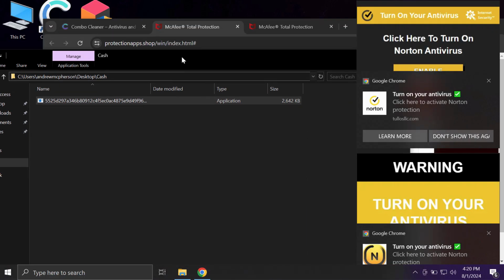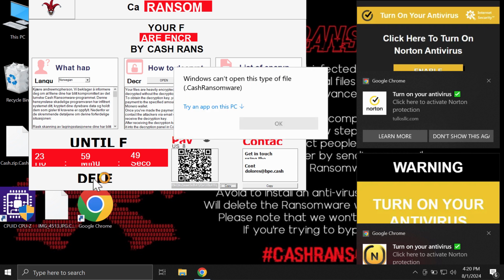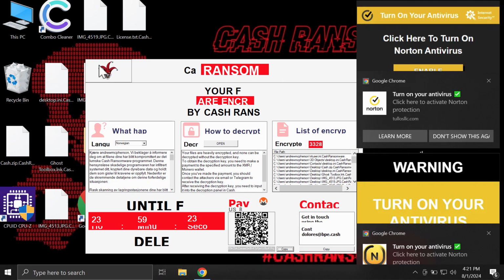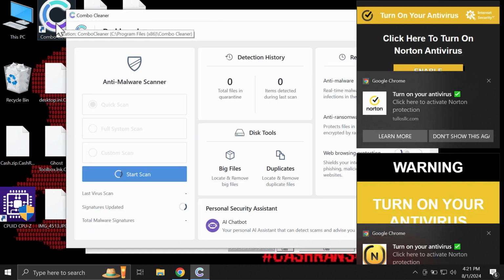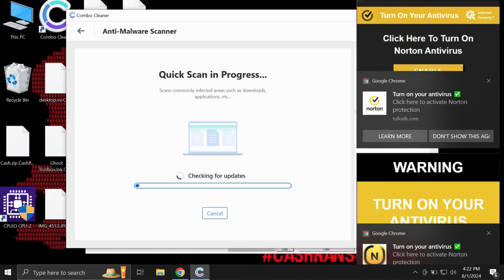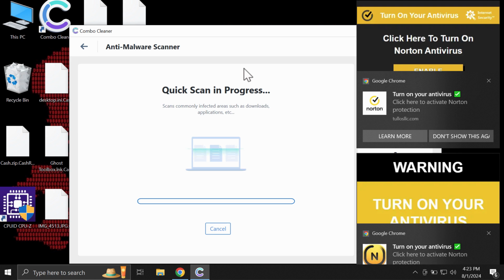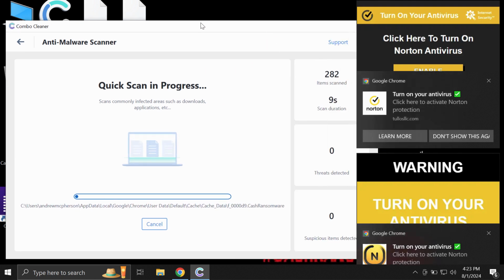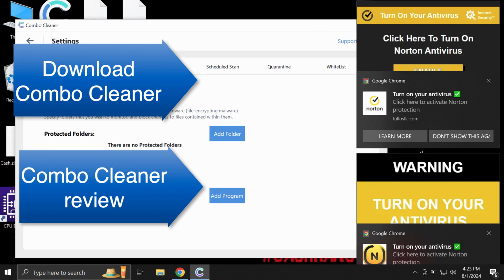Cash ransomware removal [.CashRansomware file virus].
Cash is a new ransomware. It is also referred to as the .CashRansomware file virus. It encrypts files and appends the .CashRansomware extension to the filenames. Hence, it's not possible to use the data anymore. Then the ransomware tells its victims to pay a special ransom for file restoration. Yet, paying the ransom is not a good idea. Don't pay it! Don't waste the funds. Remove it with Combo Cleaner Antivirus via the official and thus get your data always protected with its help.

More information about this threat can be found in this detailed guide

And below please find the quotation from the ransom note:
QUOTE
    Cash RANSOMWARE

    YOUR FILES
    ARE ENCRYPTED
    BY CASH RANSOMWARE

    What happend?

    Dear -, We regret to inform you that your files have been compromised by the insidious Cash Ransomware program. This ruthless malware has infiltrated your system, encrypting your precious data and holding it hostage until its demands are met. Below are the chilling details of this dire situation:

    Rapid scanning of your storage drives has been executed, leaving no corner untouched by the malicious claws of Cash Ransomware.
    Utilizing the advanced XChaCha20 encryption algorithm, your files have been ensnared with unbreakable tags and a deadly combination of Poly1305 or AES-256-GCM, meticulously chosen by the ransomware's constructors to ensure maximum devastation.
    To further fortify its grip on your data, Cash Ransomware employs a hybrid bulletproof encryption technique, rendering any attempts at decryption futile against its impenetrable defenses.
    Files bearing specific extensions have been singled out for priority encryption, ensuring that your most critical data is held captive, intensifying the fear and desperation of your predicament.
    As a final blow to any hopes of recovery, Cash Ransomware deploys a double-key encryption mechanism, thwarting any attempts at deception or circumvention, leaving you no recourse but to comply with its demands.
    In light of this harrowing situation, we implore you to refrain from taking any actions that may exacerbate the damage and worsen your plight:

    Do not download antivirus software: Any attempts to combat Cash Ransomware with conventional means will only serve to alert its creators, potentially triggering further encryption or irreversible data loss.
    Do not disconnect from the network: Isolation will not shield you from the relentless reach of Cash Ransomware; instead, it may hinder potential avenues of negotiation or resolution.
    Do not reboot your systems: Restarting your devices could disrupt ongoing encryption processes, rendering your files irretrievable and sealing your fate in the clutches of this merciless malware.
    We understand the gravity of your situation and stand ready to assist you in navigating this crisis. However, time is of the essence, and decisive action is imperative to mitigate the extent of the damage inflicted by Cash Ransomware.

    How to decrypt my files?

    Your files are heavily encrypted, and none can be decrypted without the decryption key.
    To obtain the decryption key, you need to make a payment to the specified amount to the XMR / Monero wallet.
    Once you've made the payment, you should contact the attackers via email or Telegram to receive the decryption key.
    After receiving the decryption key, you need to input it into the decryption panel in Cash.
    Once you hit the decryption button, your files will be decrypted.
UNQUOTE